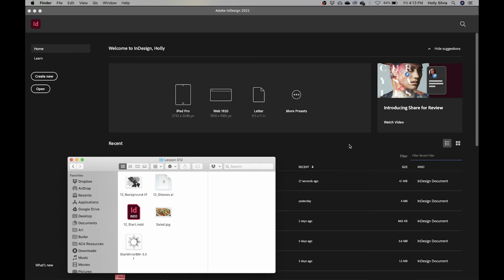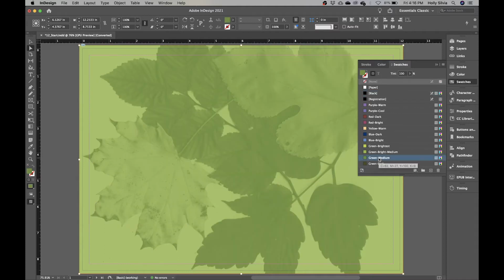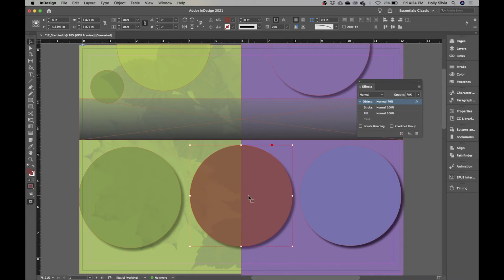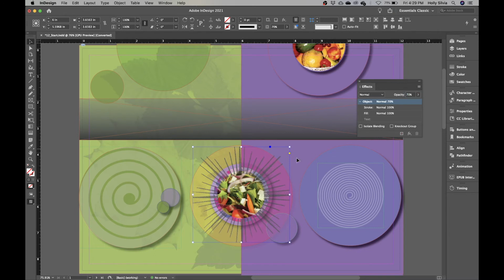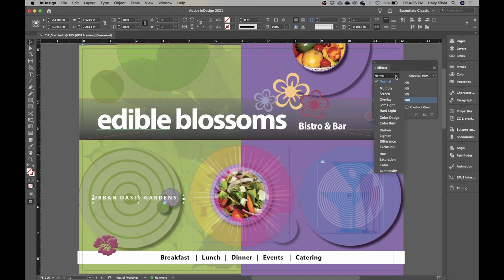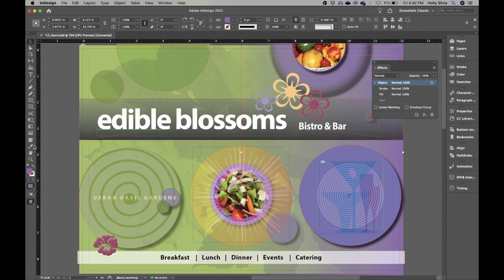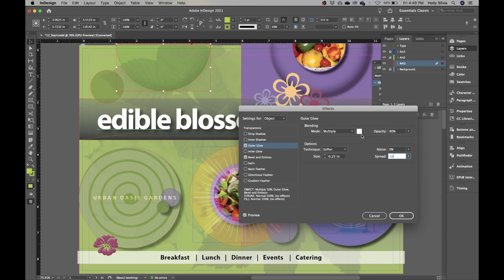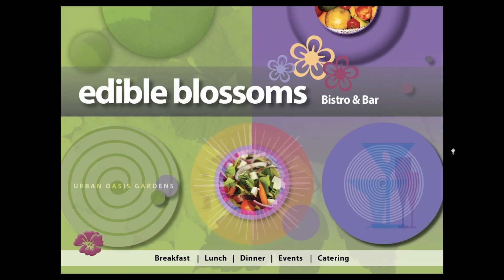InDesign Transparency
In this lesson we go over how to work with transparency, blending modes, and effects in InDesign.